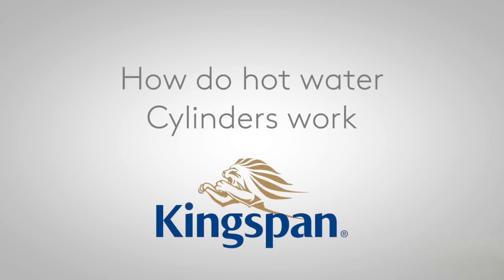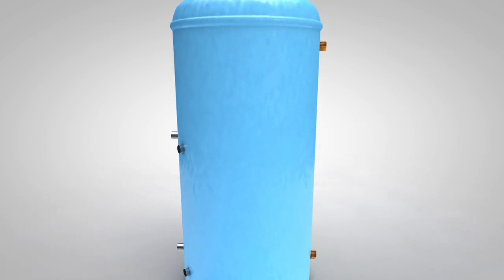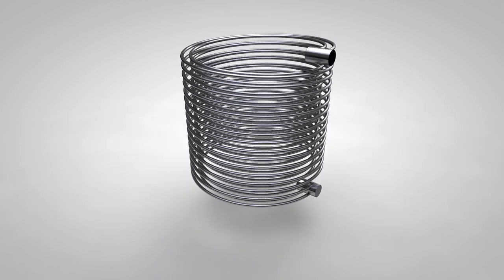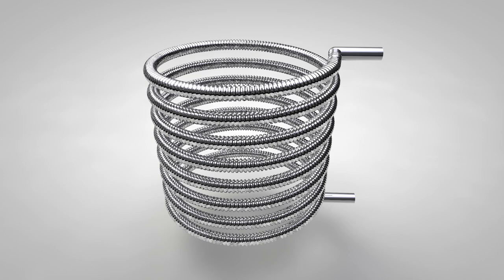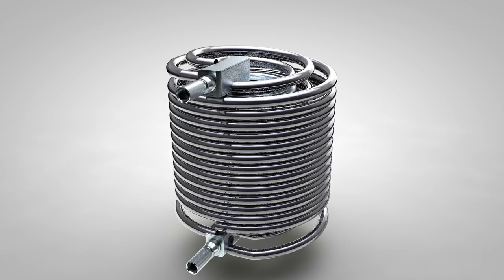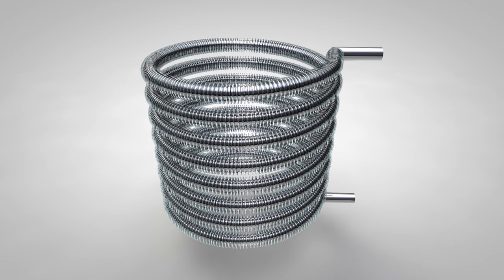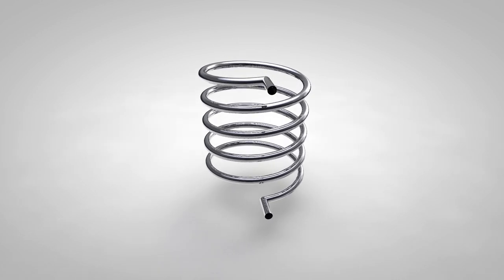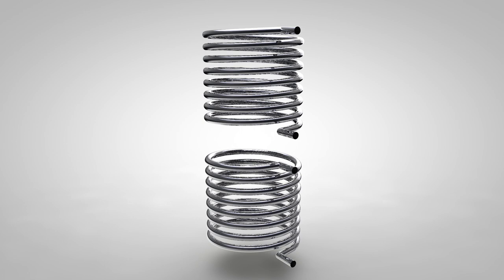How Do Cylinder Coils Work?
In this short video we are examining the different types of coil heat exchangers available and explain their pros and cons, so you know what to look out for when choosing your next hot water cylinder.  Also check out - our video on "What's inside your hot water cylinder?"